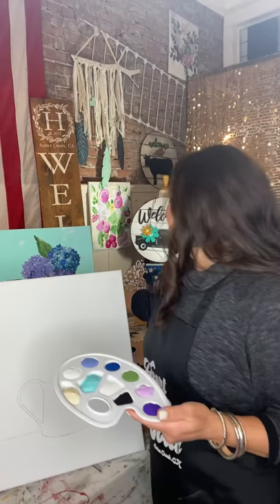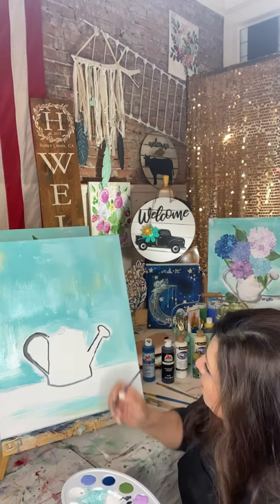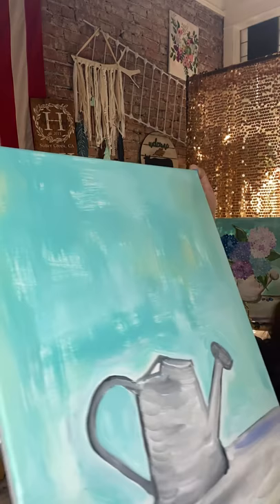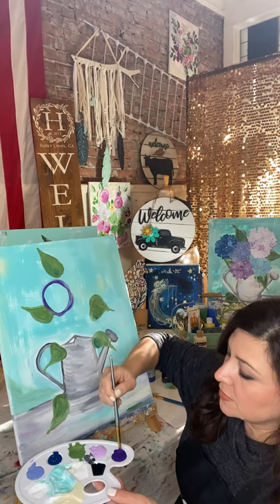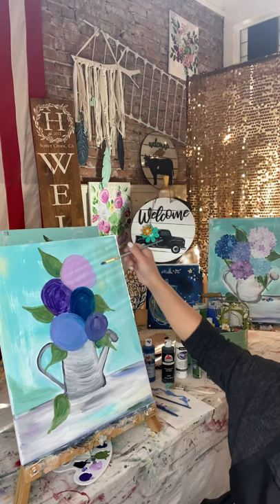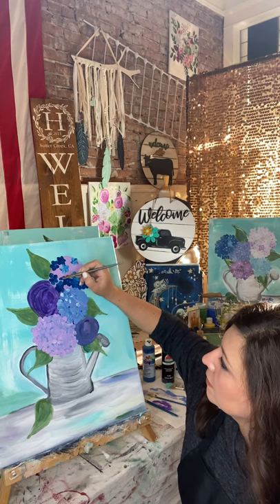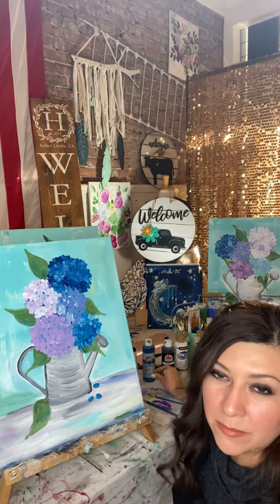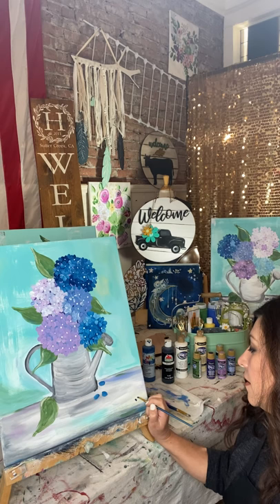Hydrangeas Heart & Soul Studio Paint Night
Paint along with Priscilla